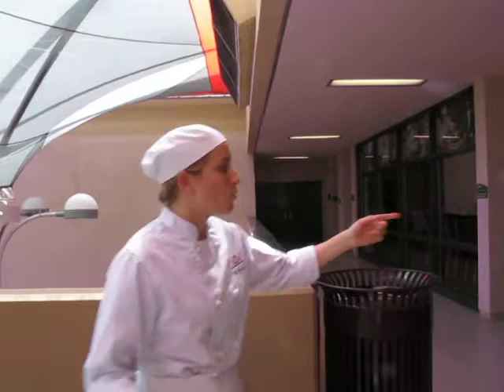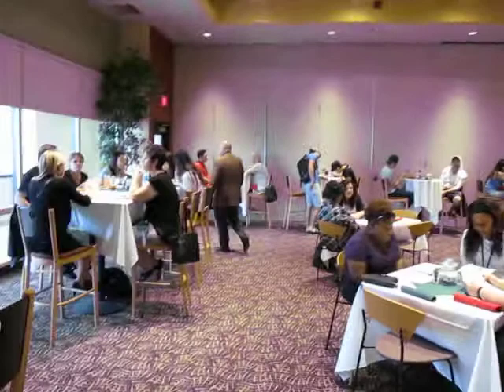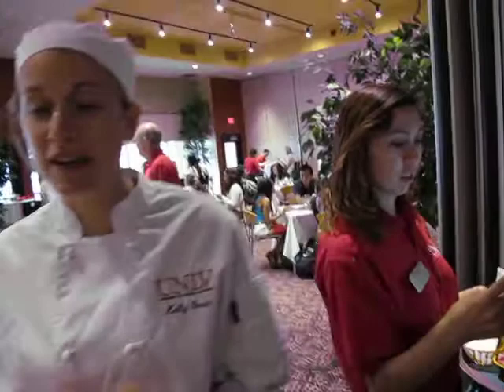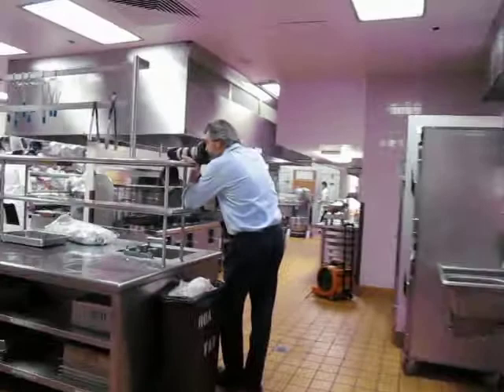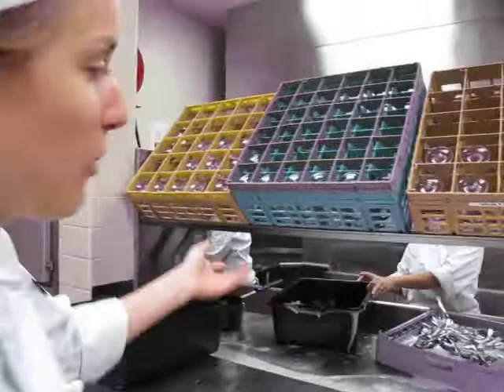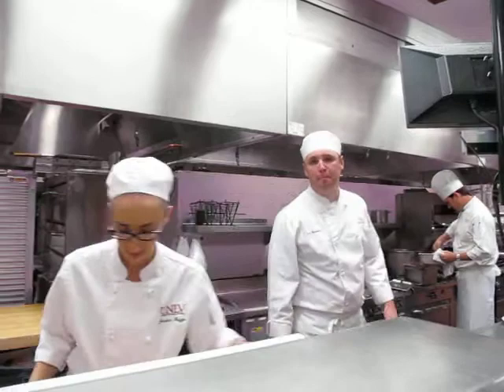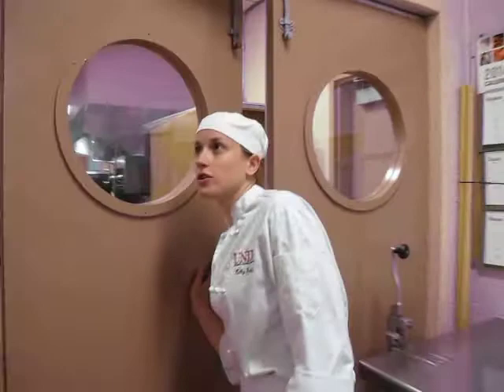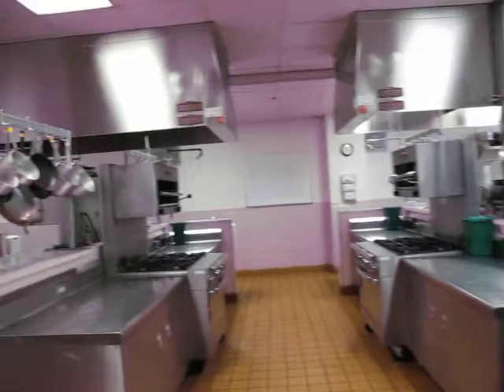Test Kitchen Tour